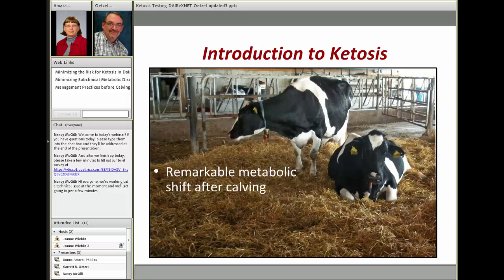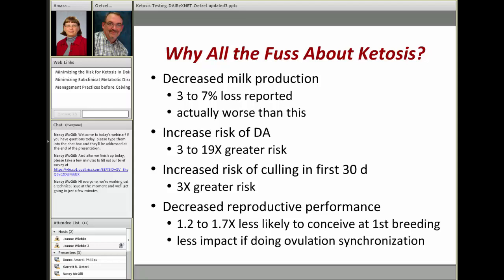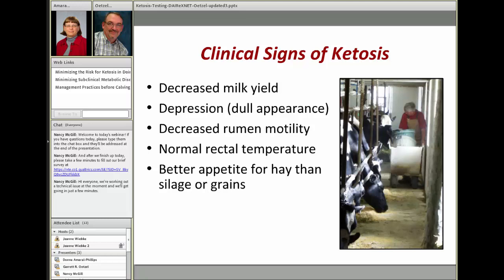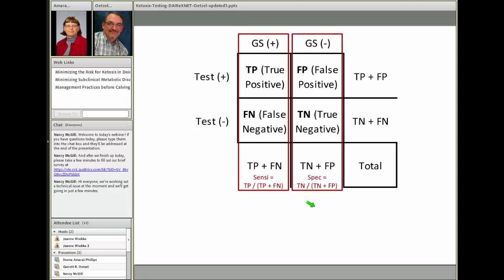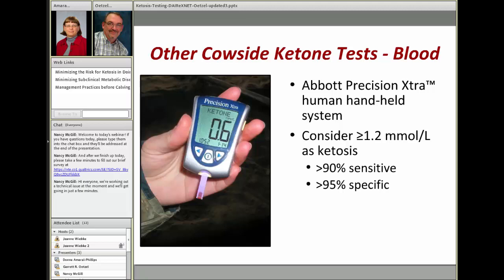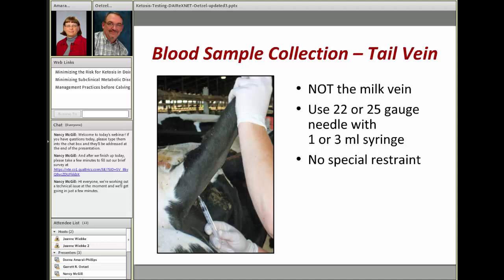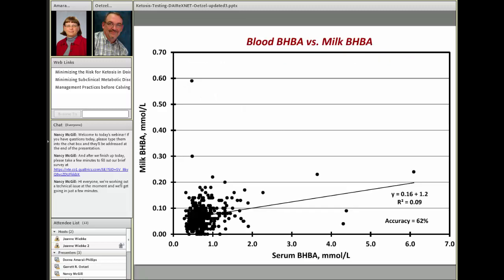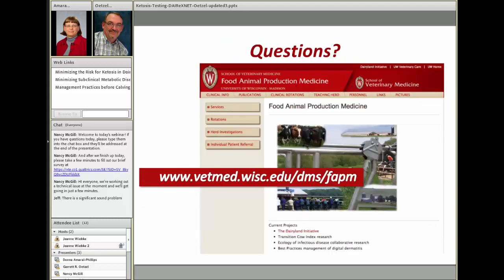Diagnosing and Monitoring Ketosis in Dairy Herds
Ketosis is the most common metabolic disease in dairy cattle, and it's important to be able to identify individual cows with ketosis as well as monitor herd prevalence. In this video, Dr. Oetzel discusses the testing process, including which tests can be used, the pros and cons of different tests, and testing strategies you may be able to use.